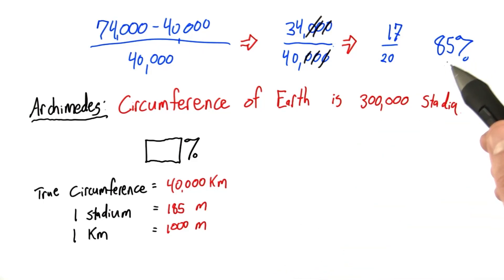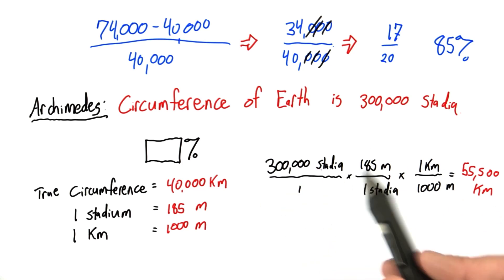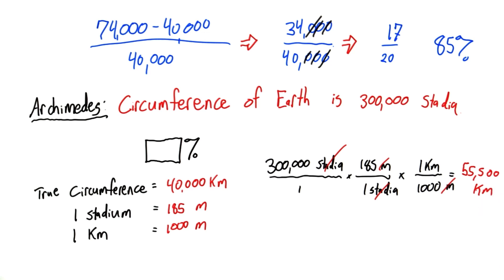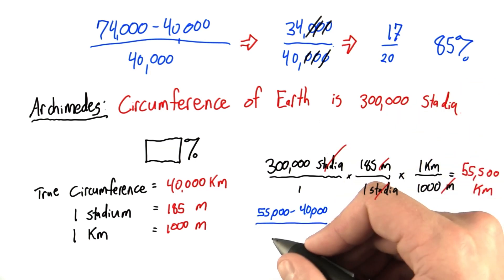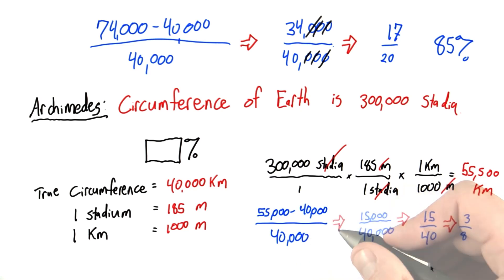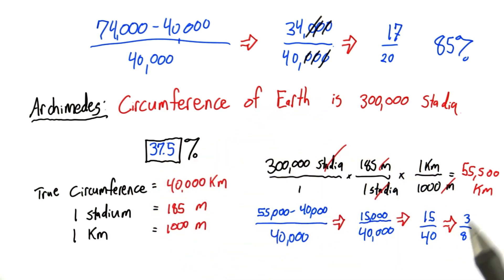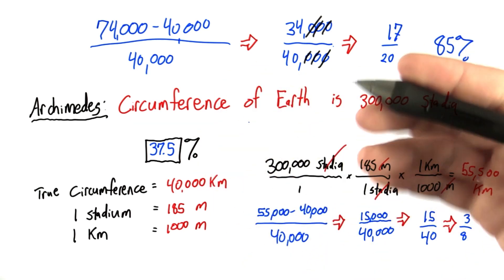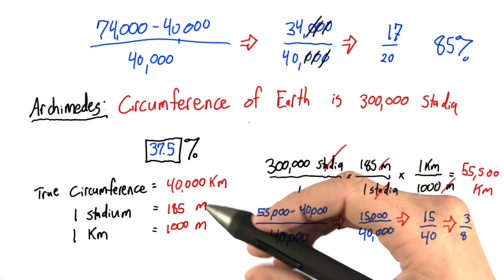Archimedes' Guess - Intro to Physics